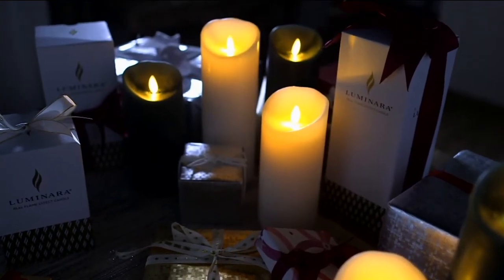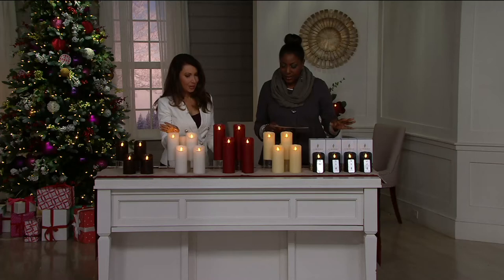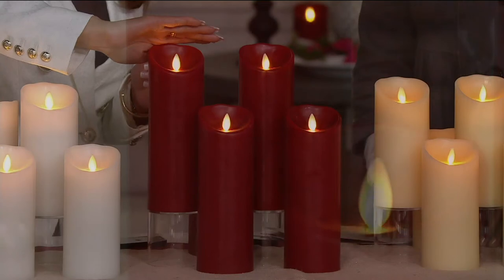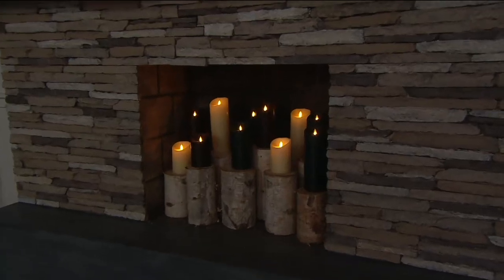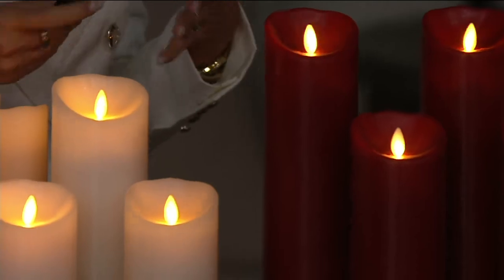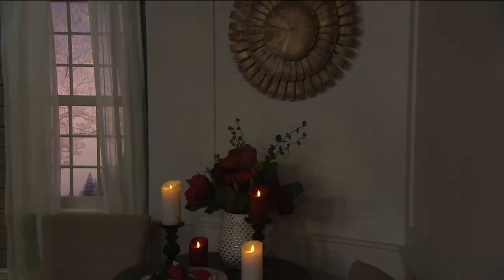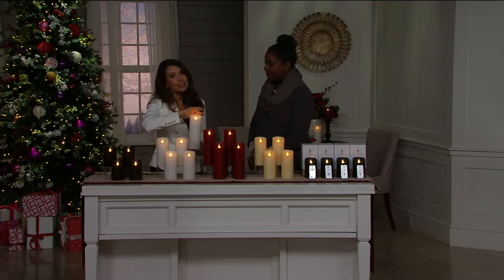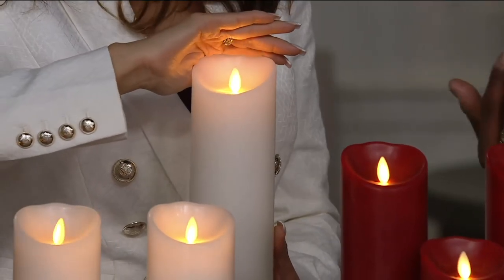Luminara Set of (4) Flameless Unscented Candles with Remotes on QVC